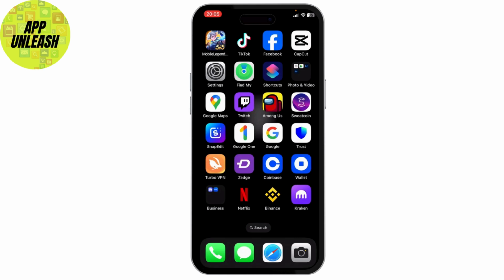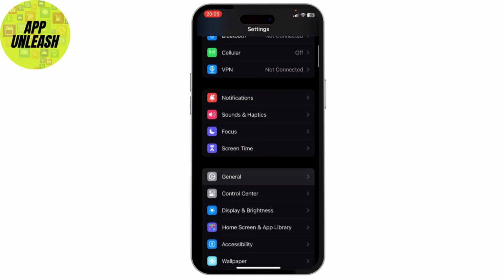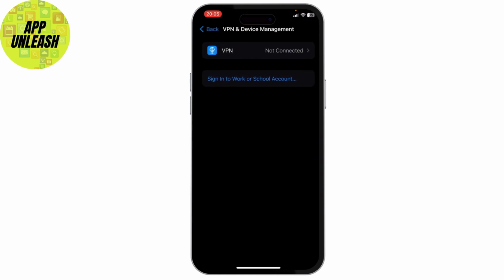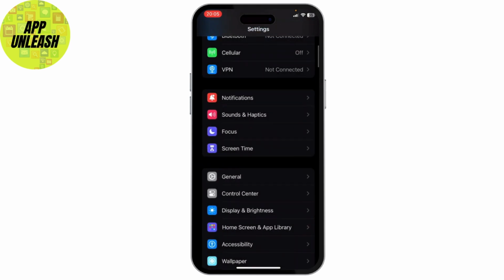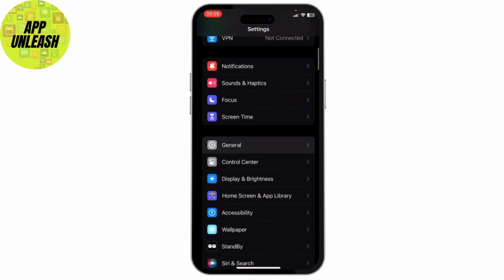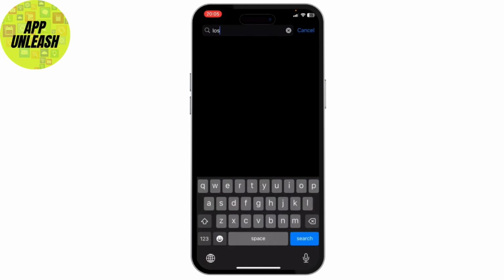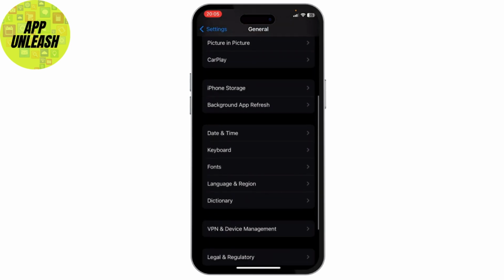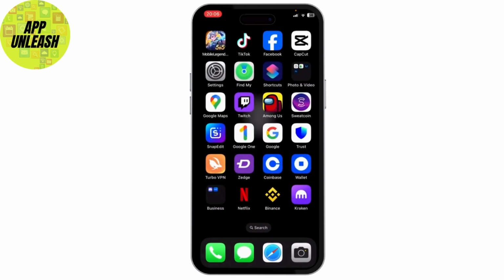How To Fix Unable to Check for Update error on iPhone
Easy Steps on How To Fix Unable to Check for Update error on iPhone. Easily Learn How to fix unable to verify update by following the steps on this video.

In this quick tutorial, learn how to fix the "Unable to Check for Update" error on your iPhone. If you're having trouble updating your iOS, follow these simple steps to resolve the issue and get your device back on track. We'll walk you through checking configuration profiles, uninstalling ongoing updates, and resetting your network settings to ensure smooth updates.

Chapters (Timestamps):

00:00:00 - Introduction
Learn how to fix the "Unable to Check for Update" error on iPhone.

00:00:08 - Open Settings
Start by opening the Settings app on your iPhone.

00:00:15 - Go to General
Navigate to the General section of your iPhone settings.

00:00:22 - Check VPN and Device Management
Tap on VPN and Device Management and check for any beta software profiles.

00:00:30 - Uninstall Beta Profile
Uninstall any beta software profiles if present.

00:00:40 - Go to iPhone Storage
Return to General and open iPhone Storage.

00:00:48 - Uninstall Ongoing Updates
Make sure to uninstall any ongoing iOS updates if applicable.

00:00:58 - Reset Network Settings
Go to Transfer or Reset iPhone and reset your network settings.

00:01:10 - Conclusion